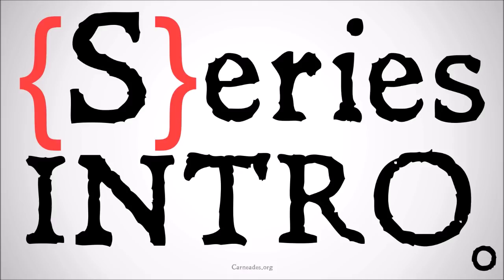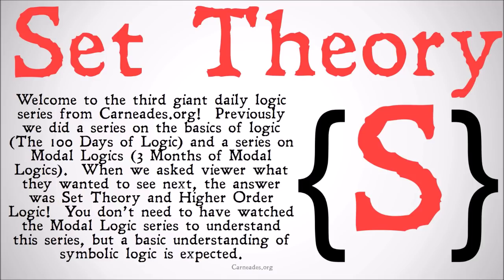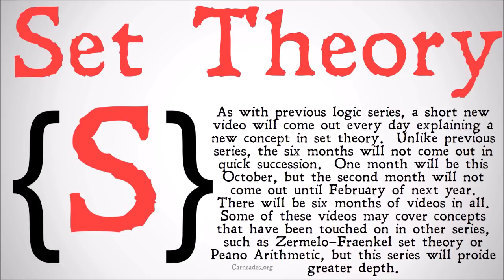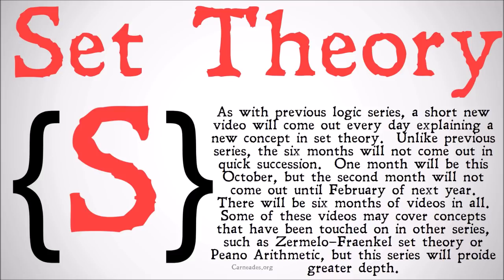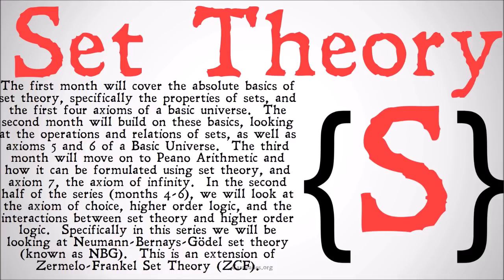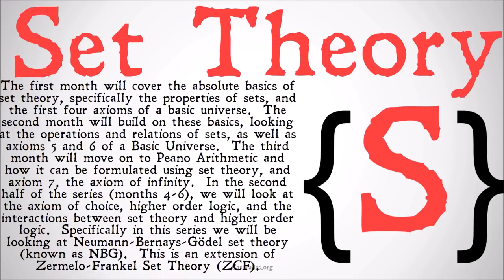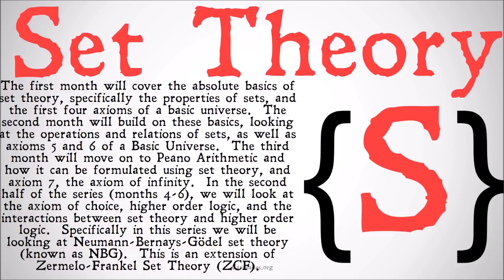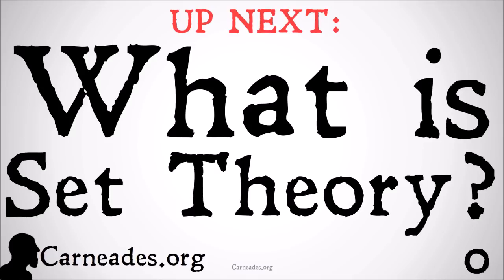Six Months of Set Theory And Higher Order Logic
This is a brand new series which covers topics in set theory and higher order logic!  There will be one month going up today, and five more coming soon!